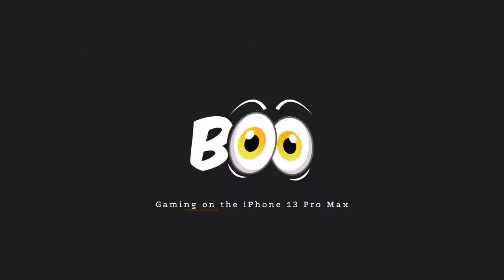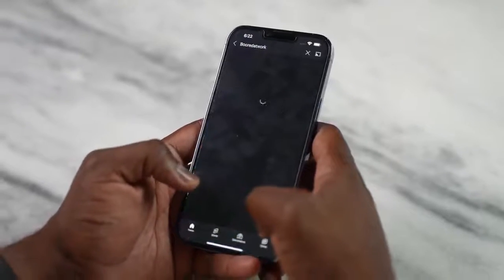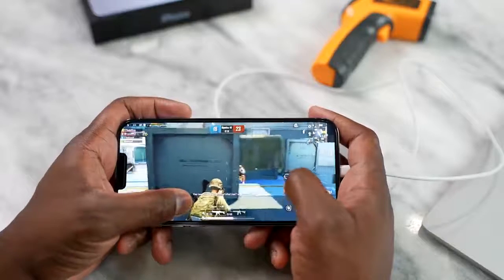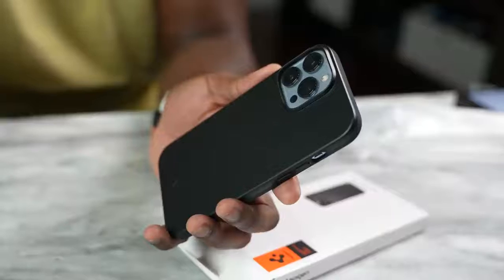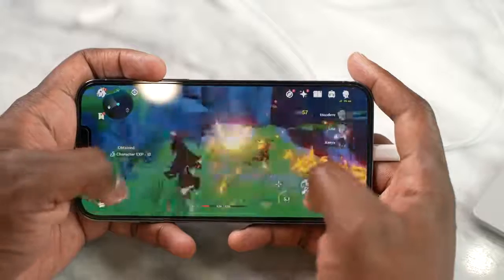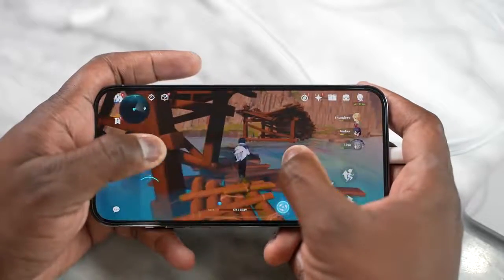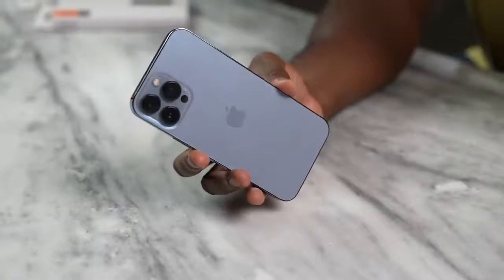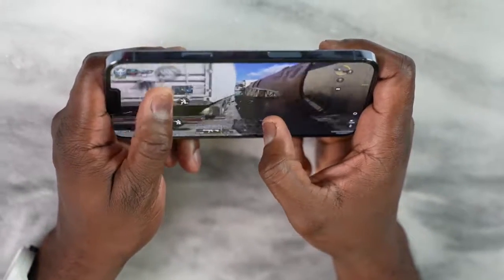iPhone 13 Pro Max Gaming | PUBG TEST